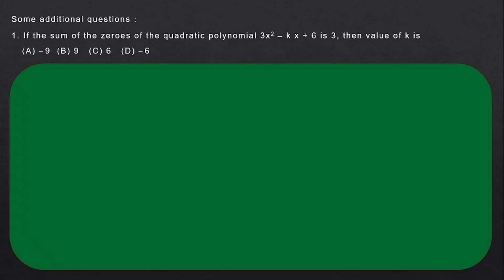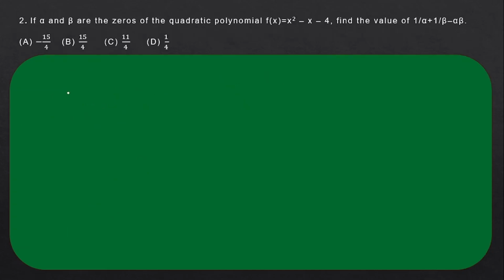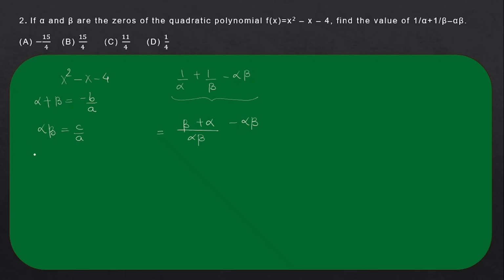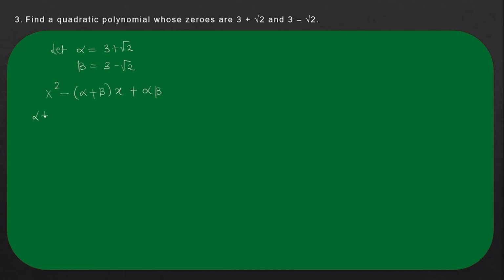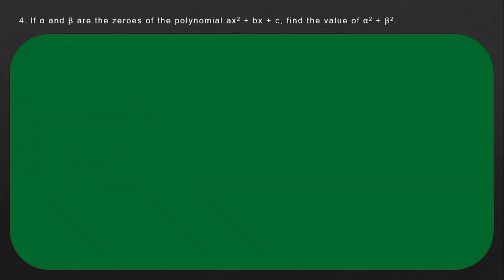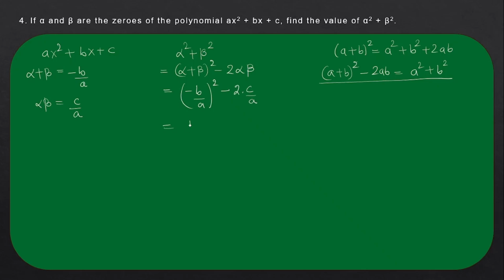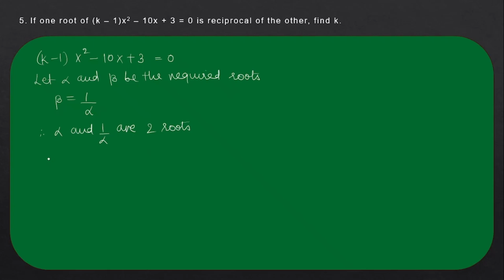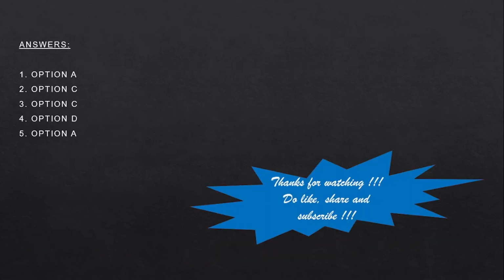Class 10 CBSE Math Chp2 Part3 :Polynomial practice ques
Unlock the world of Polynomials with our latest video tailored for Class 10 CBSE students! 📚💡 In this engaging Part 2 of Chapter 2, we study relation between roots and coefficients of quadratic polynomial, we break down essential concepts, making Maths easier and more enjoyable than ever! Whether you’re grappling with polynomials or looking to boost your confidence before exams, we've got you covered! Join us as we tackle Real Numbers and Algebraic expressions step by step. Let’s make maths easy together!

Polynomials| 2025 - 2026 | Class 10 Maths Chapter 2 | Full Chapter | Number System | Polynomials

Class 10 Maths Chapter 2 (Polynomials) NCERT CBSE | Full Chapter | Complete | CBSE Course

Class 10 Maths | Chapter 2 | Introduction part 1 | Polynomials| NCERT

Class - 10th, Maths Ch - 2, INTRODUCTION Polynomials NCERT CBSE

Polynomials  Class 10 | Introduction | Class 10 Maths Chapter 2 | CBSE | NCERT

Polynomials  | Class 10 Maths Chapter 2 - One Shot | CBSE SIMPLIFIED 2025-26

Polynomials  | Class 10 Maths Chapter 2 | Class 9/8 Maths | Number System | Rational Numbers Irrational Numbers | CBSE

Polynomials
Polynomials  class
Polynomials  10th class
Polynomials  class 10 full chapter
Polynomials  class 10 ncert,
Polynomials  class 10 exercise 1
class 10 maths chapter 2
full chapter Polynomials  class 10
Polynomials  class 10 2025
class 10 full chapter 2025
new syllabus class 10 maths 2025
class 10 maths chapter 2 explained
Chapter 2 class 10
Polynomials
class 10 Polynomials class 10 Polynomials
class 10 Polynomials  one shot
class 10 Polynomials  introduction
class 10 Polynomials  full chapter
class 10 maths Polynomials
class 10 maths Polynomials  one shot
class 10 maths Polynomials  introduction
class 10 Polynomials  in english
Polynomials  class 10 introduction in english
10th class maths chapter 2 Polynomials in english